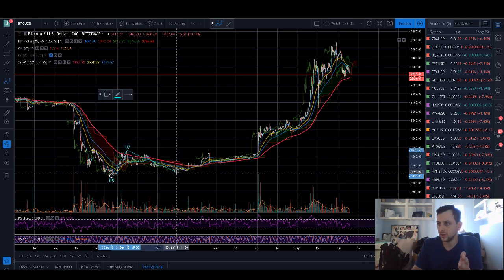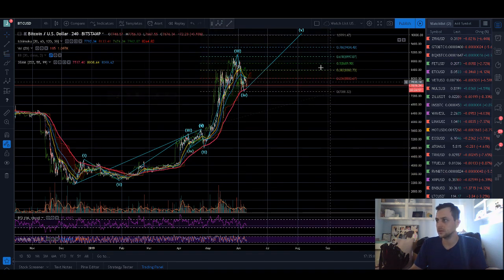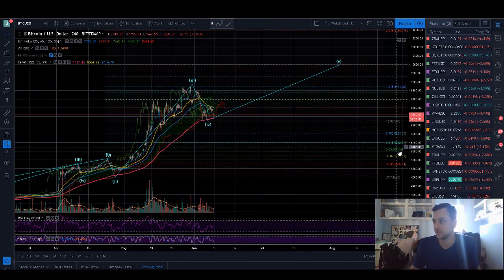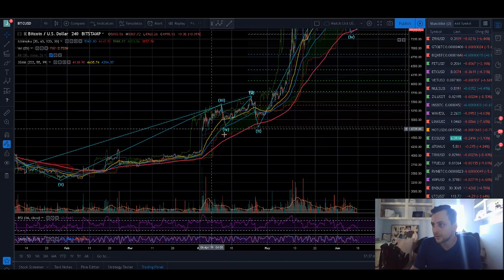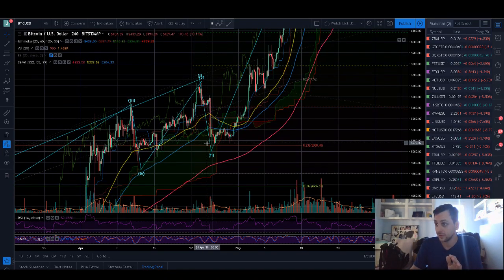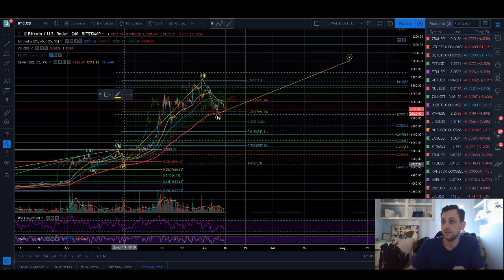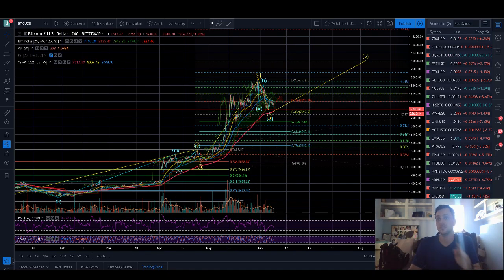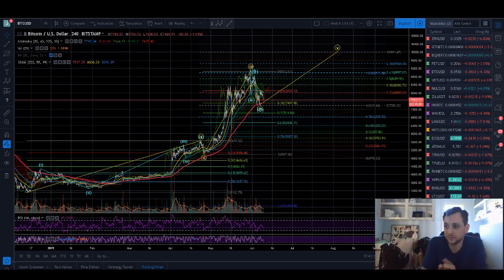New BULLISH BTC Analysis I Came Up With - Test of 10k incoming? I need feedback!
So